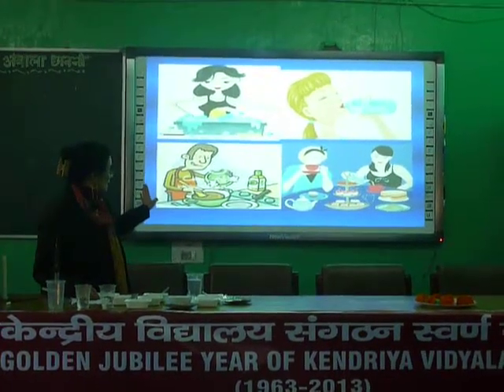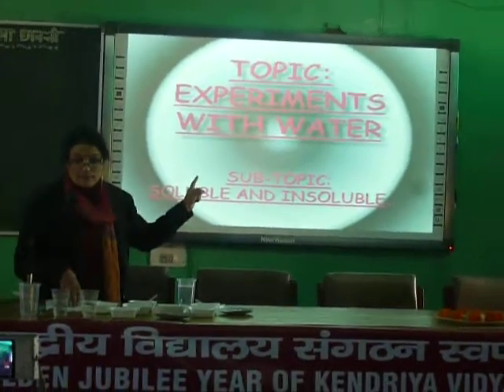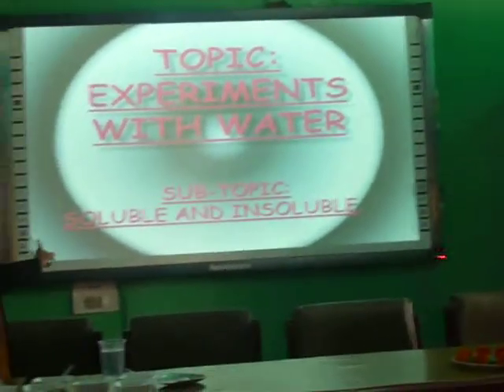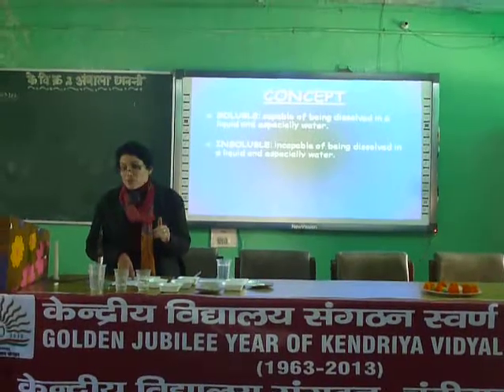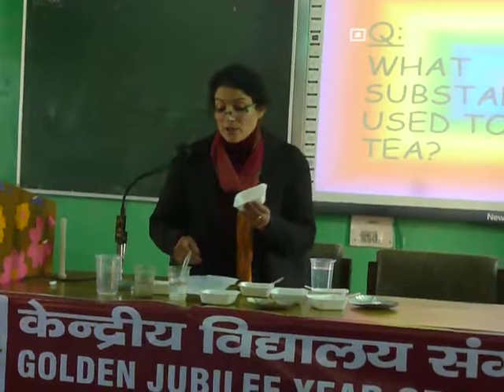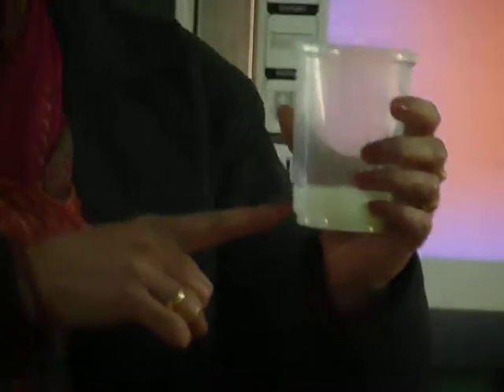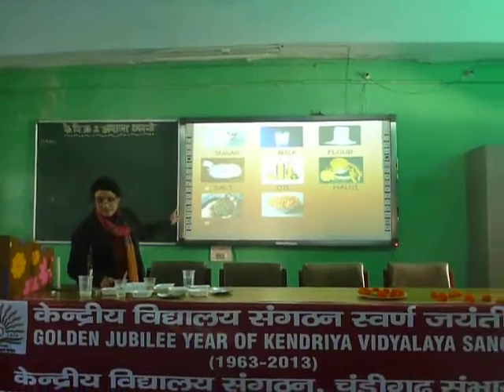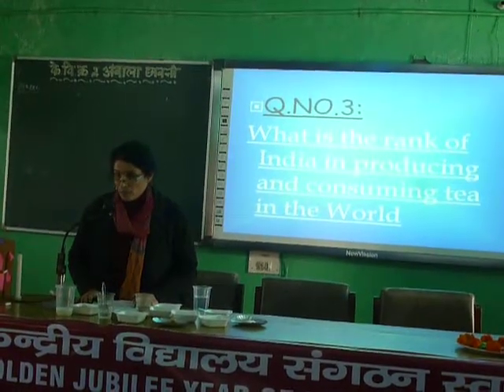Video lesson ---Using ICT and learning by doing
Presenting  lesson of EVS of class lV on solubles and insolubles at in service course .